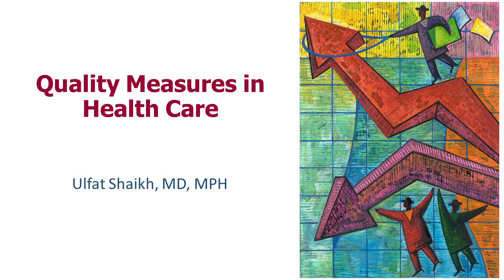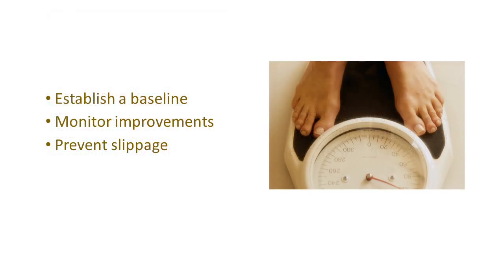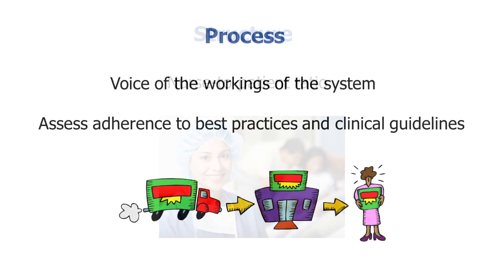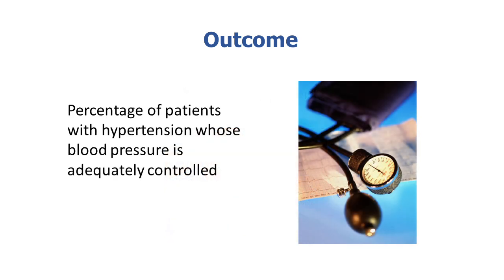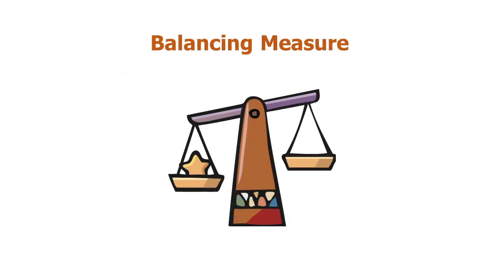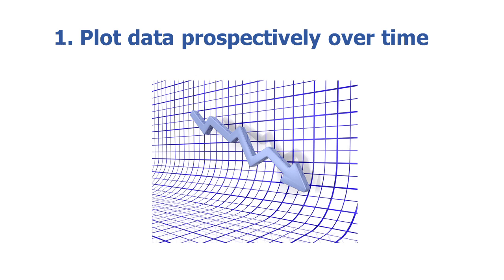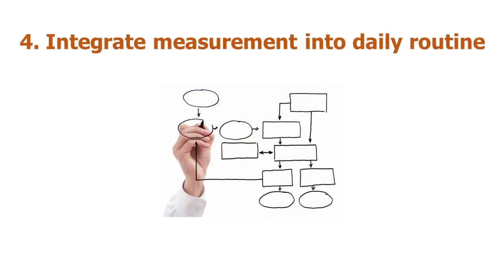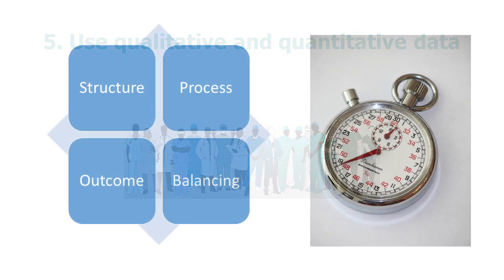Quality Measures in Healthcare